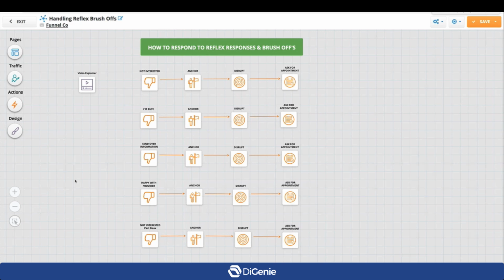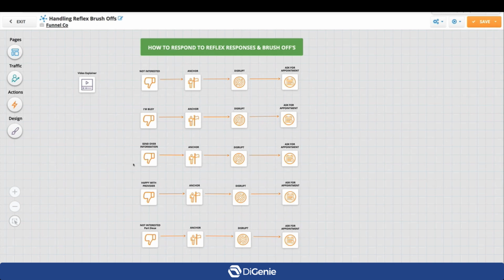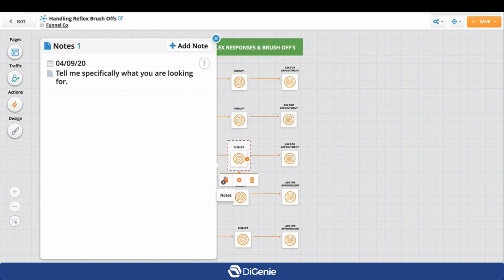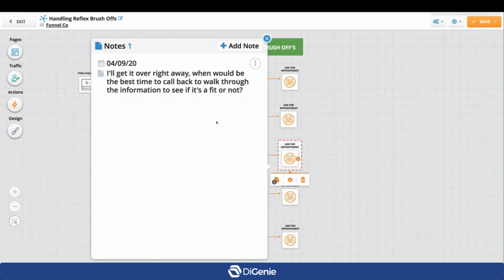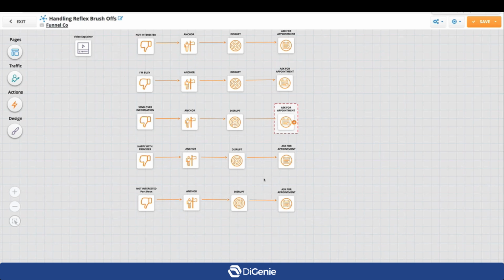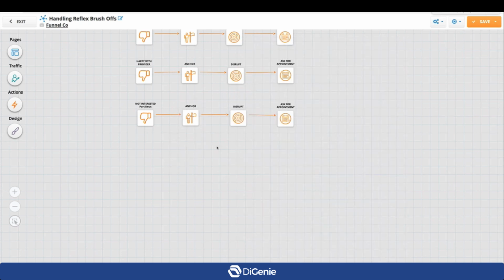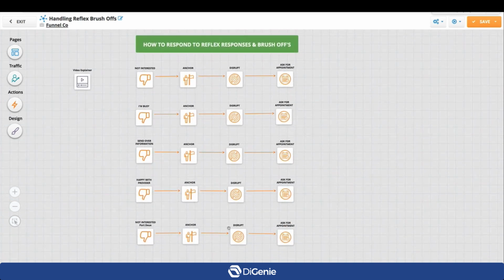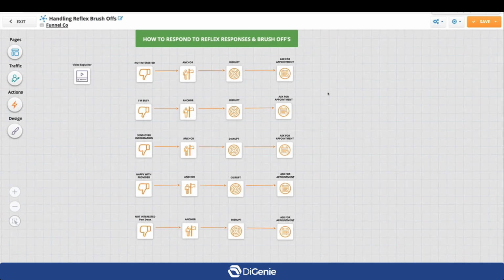How To Handle Funnel Map Reflex Responses And Brush Offs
This map walks you through how to handle Reflex Responses and Brush Off's when Prospecting - To View The Map Here